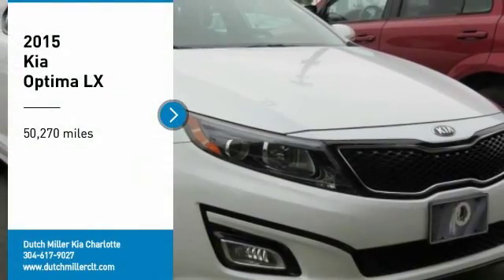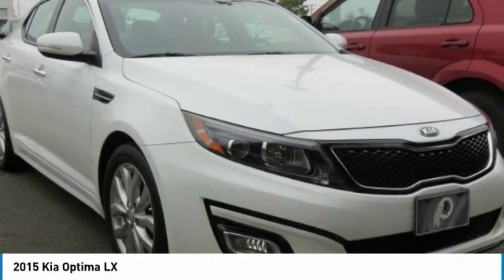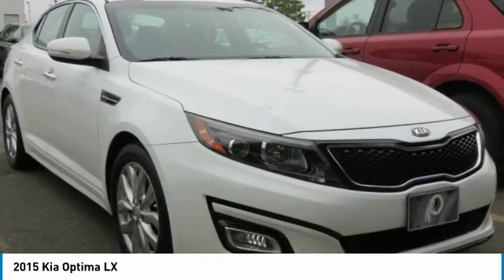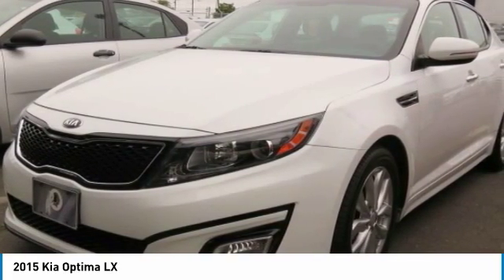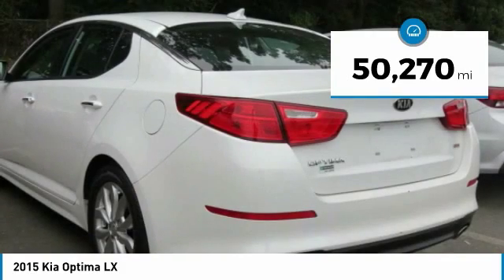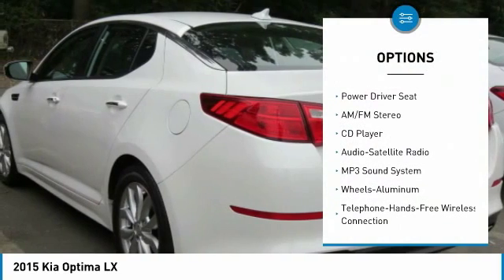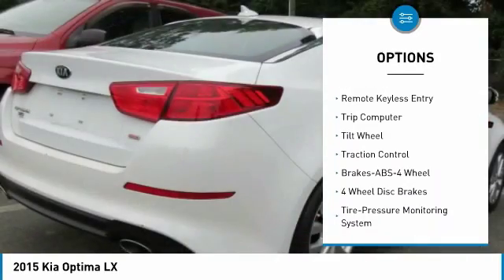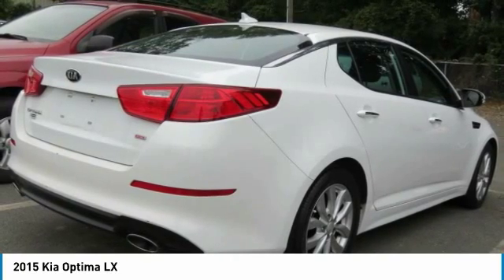2015 Kia Optima Charlotte NC K190041A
2015 Kia Optima LX

7725 South Blvd.

Pick up this  2015 Kia Optima, available today at Dutch Miller Kia Charlotte. This could be the one you've been searching for.